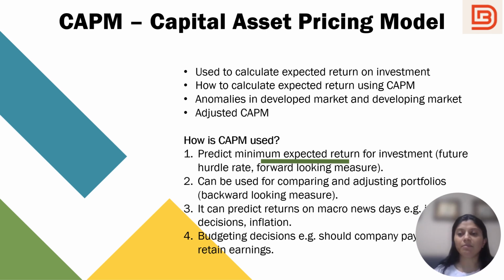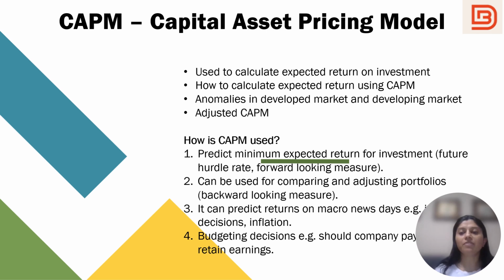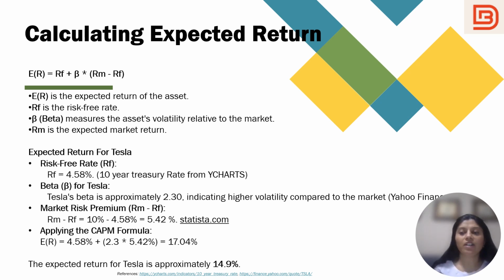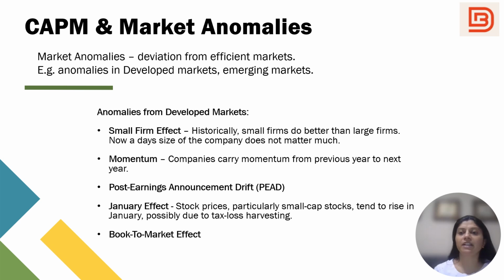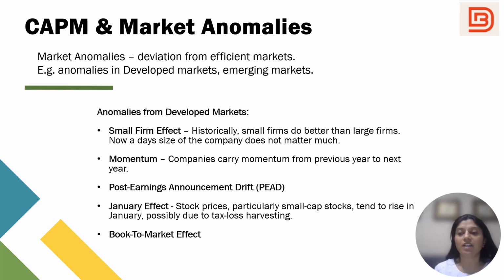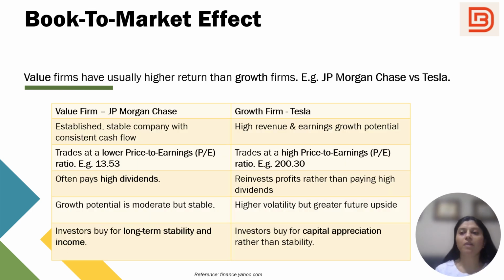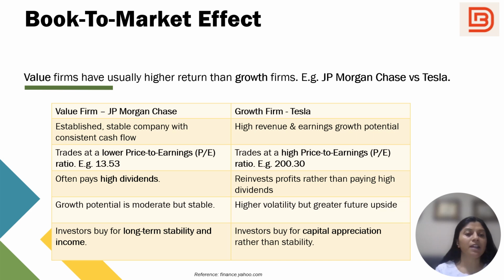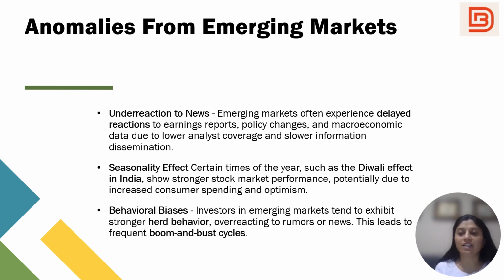CAPM Model Explained: The Ultimate Guide to CAPM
In this video, we will learn about the CAPM model in finance, why it is important to know how it works, where and how it is used etc. We will also see how the expected return is calculated using the CAPM model, what are different anomalies in the developed and emerging markets, and how CAPM need to be adjusted for such anomalies. We will calculate the expected rate of return for growth stock Tesla. COmpare how growth stocks and value stocks differ and what it means in terms of CAPM.